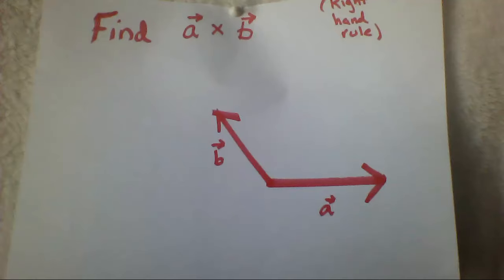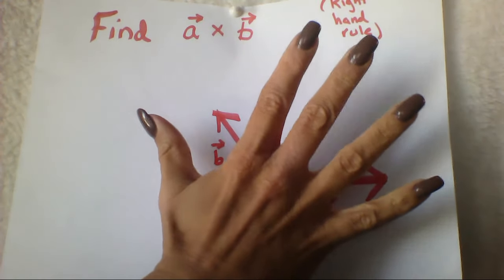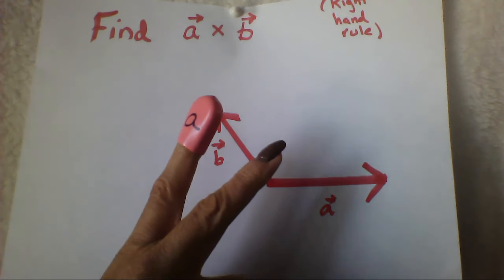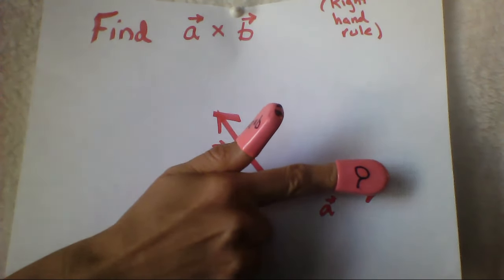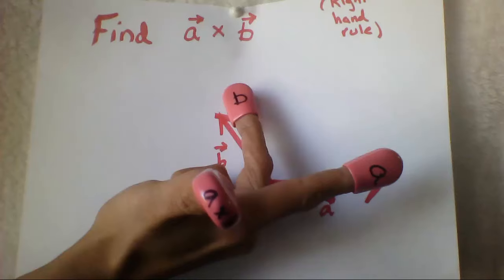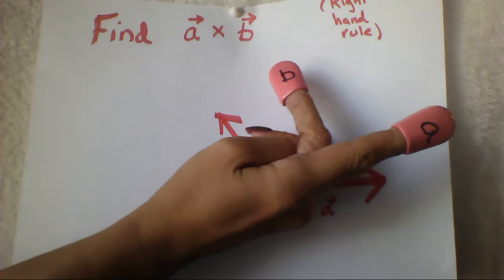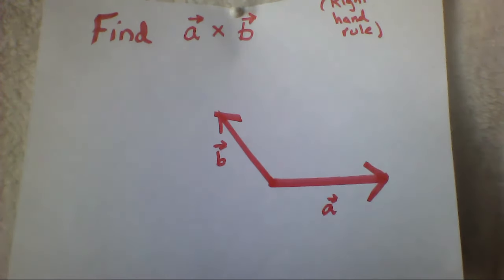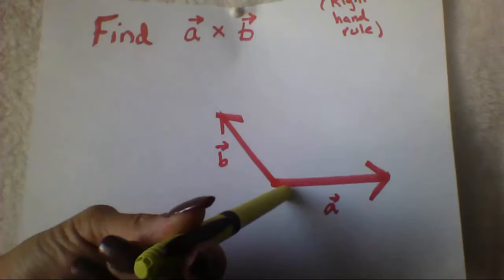12.4 Right hand rule for cross product direction